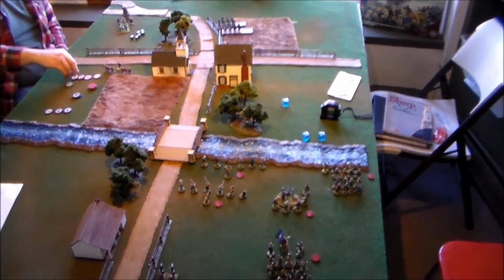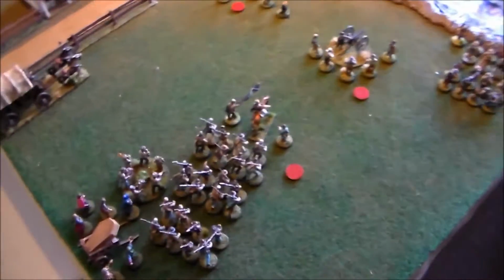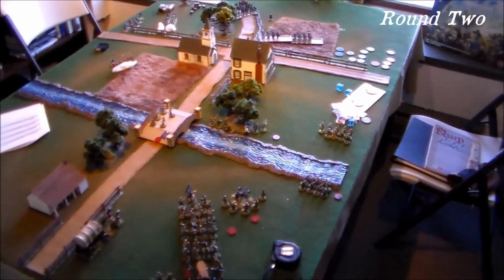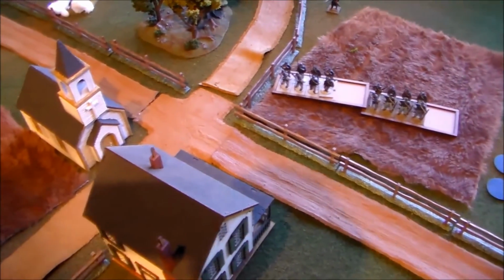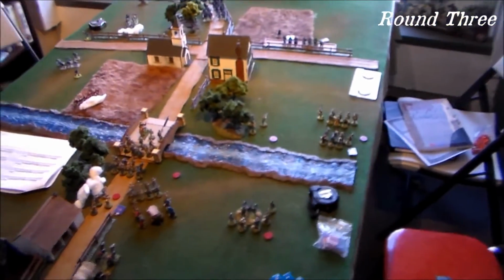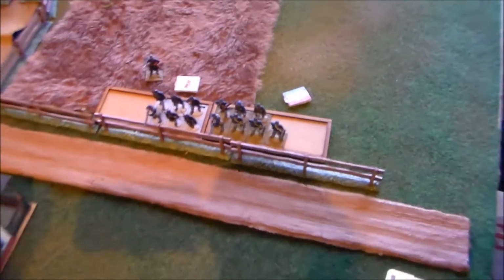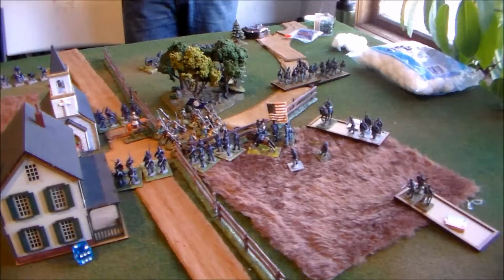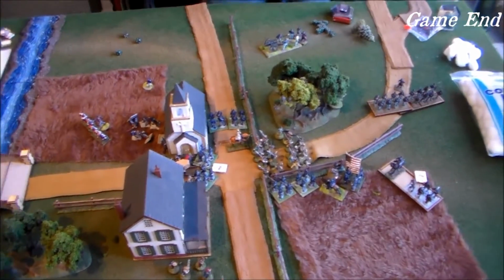Fresh Coast Gaming Battle Report #178: Sharp Practice American Civil War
Matt and I got together to fight a fictional battle before Shiloh where Confederate operatives try to escort a cache of weapons through the crossroads on the way to Corinth.